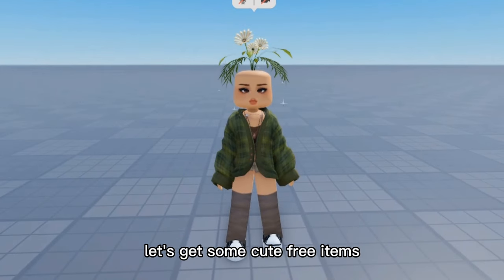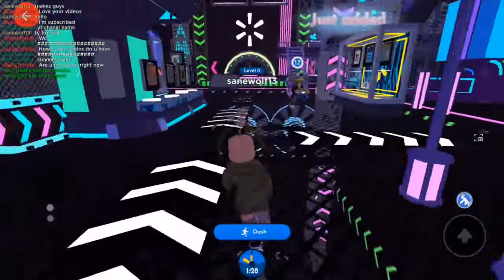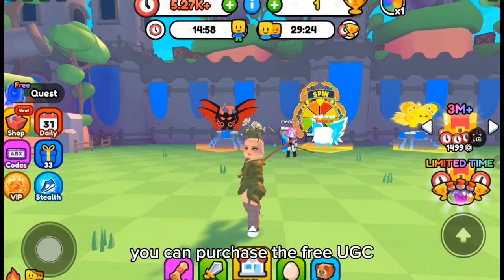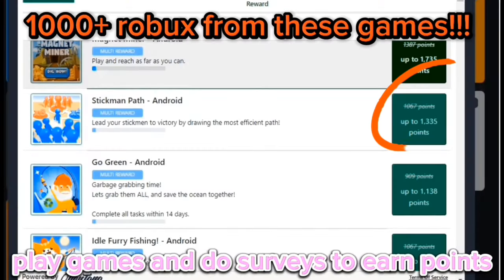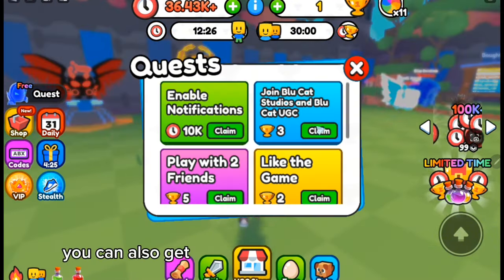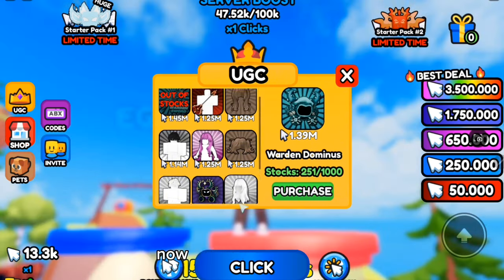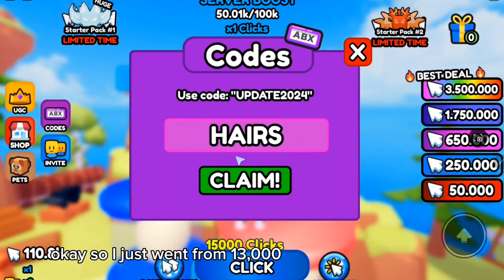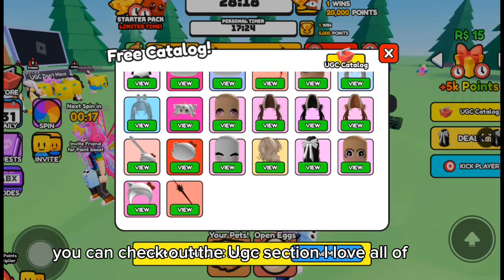20+ FREE HAIR AND ITEMS ON ROBLOX!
*HURRY* GET NEW FREE ITEMS ON ROBLOX
REAL FREE HAIRS IN ROBLOX